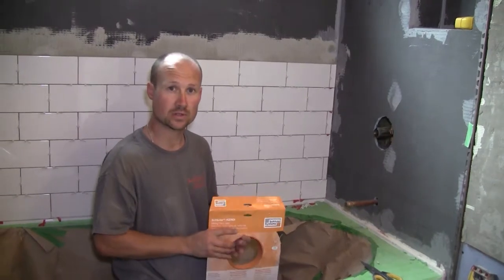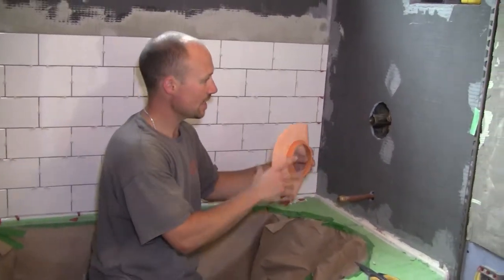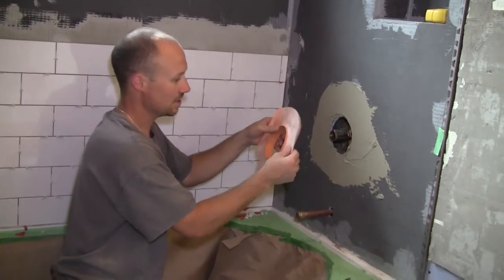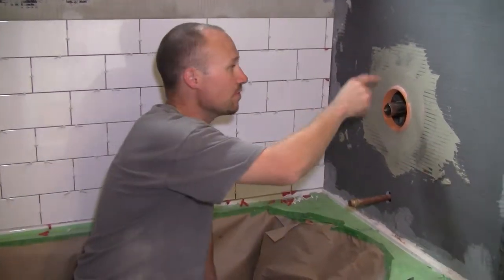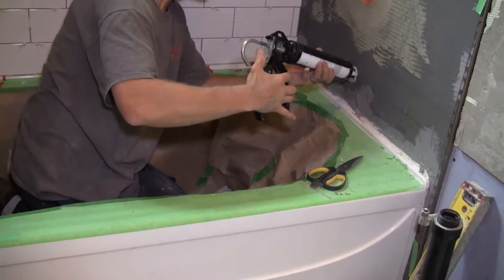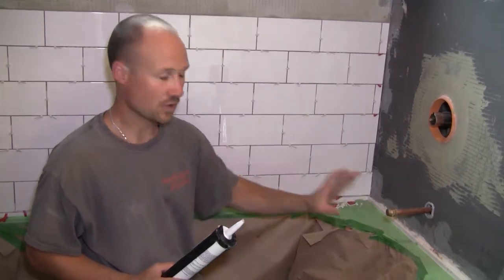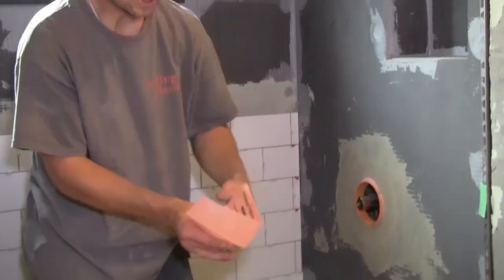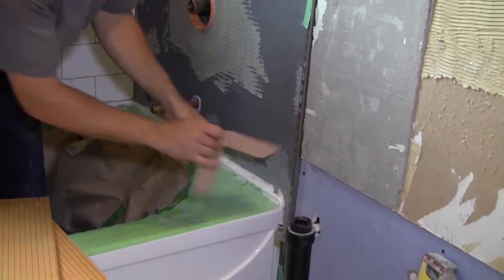How to Tile a Bathroom 29: Waterproof Seals & Boards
How to waterproof your shower system, with either a KERDI-SEAL or with caulking.

Series Description: Learn to tile a bathroom from start to finish, from the initial tear-out, through to cutting wall tiles and installing underfloor heating. You’ll learn the tips and tricks that will get your new bathroom looking its best.